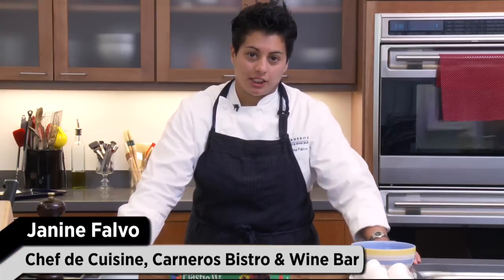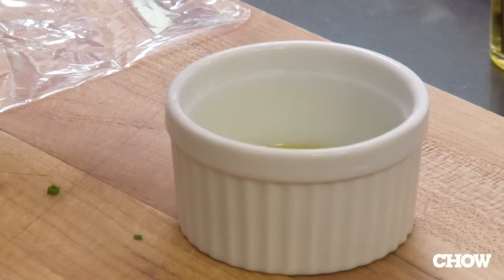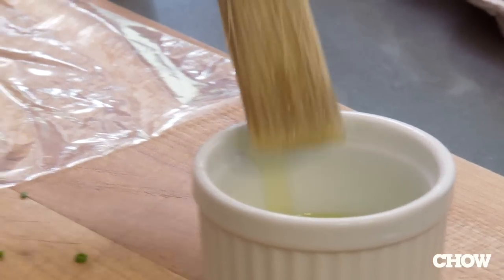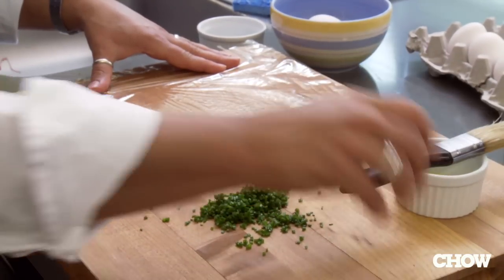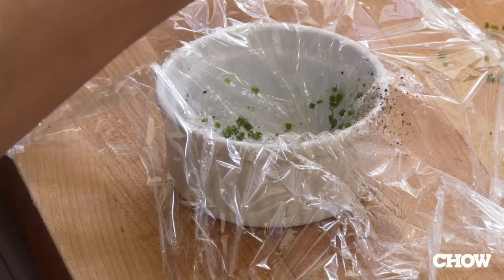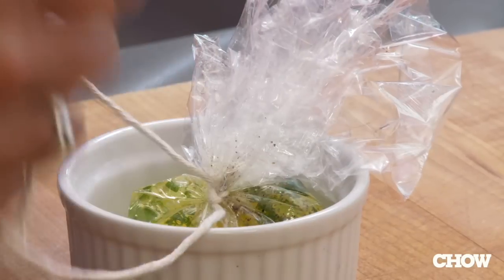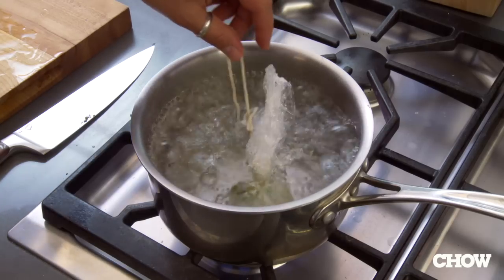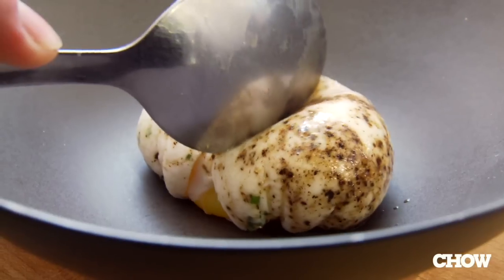How to Sous Vide an Egg at Home - CHOW Tip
Janine Falvo, chef de cuisine of Carneros Bistro & Wine Bar in Sonoma, California, brushes truffle oil (but you can use any kind of oil or butter) onto a piece of plastic wrap, adds some chives and salt and pepper, and cracks an egg into it. She ties the plastic wrap and puts it into boiling water. Once the egg's been cooked, she removes the plastic wrap and, voilà, a deliciously seasoned poached egg.

TRANSCRIPT
A great way to poach eggs in your kitchen, without a mess, is to use plastic wrap.  This technique is called sous-vide.  The first thing you're going to do is brush your plastic wrap with your favorite oil.  So this could be olive oil, truffle oil, brown butter, and season it with salt and pepper.  Crack the egg into the plastic and create a little bundle.  Tie the bundle with a butcher's string and pouch it in lightly boiling water for three minutes.  What you're left with is a beautifully poached egg that's infused with your favorite flavors and you don't have to scoop half of your egg white out of boiling water.